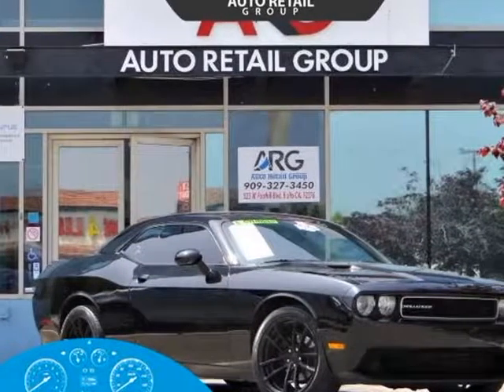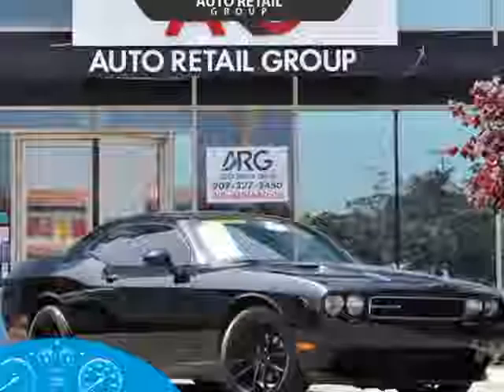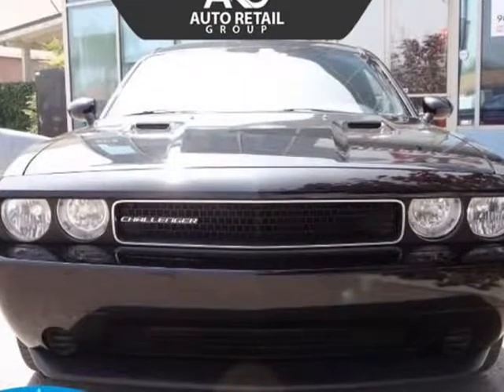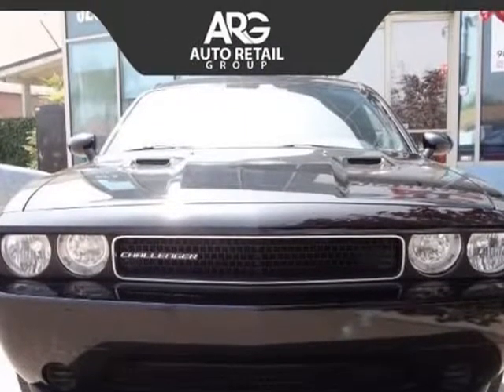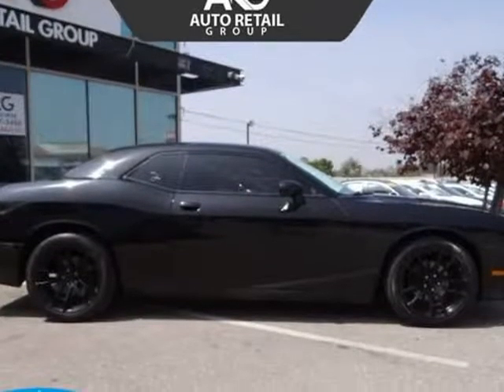2014 Dodge Challenger SXT (Rialto, California)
523 W. Foothill Blvd
Rialto